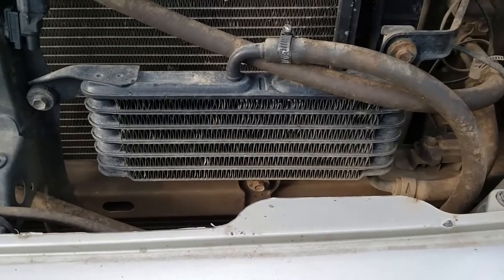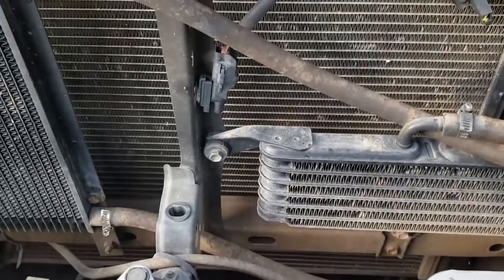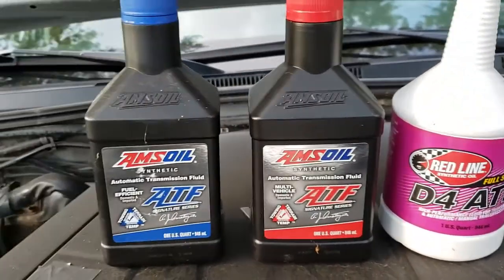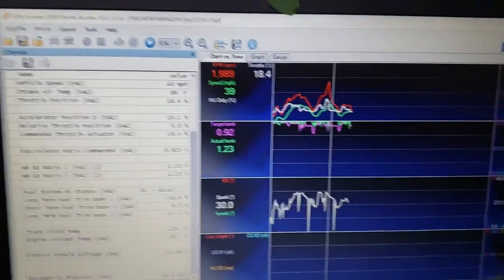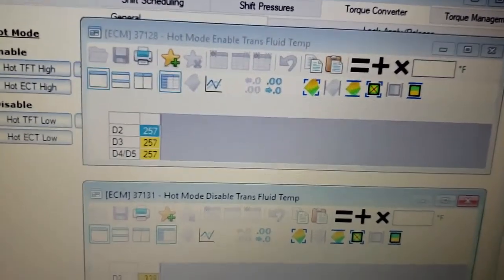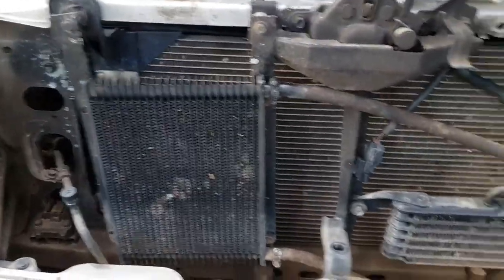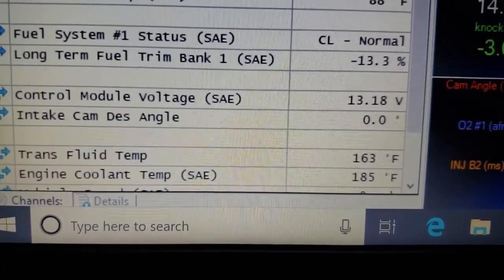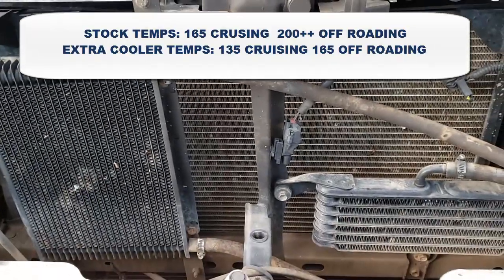Toyota Tacoma Transmission Cooler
This video shows why you need a transmission cooler on a 2nd gen Toyota Tacoma if you are going to tow or off road.
Should I run a transmission cooler on my truck.